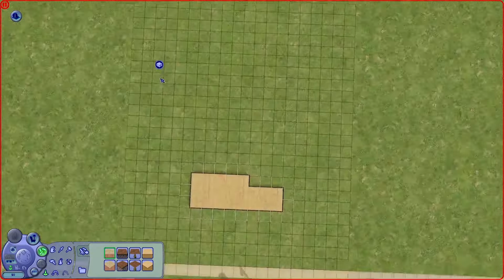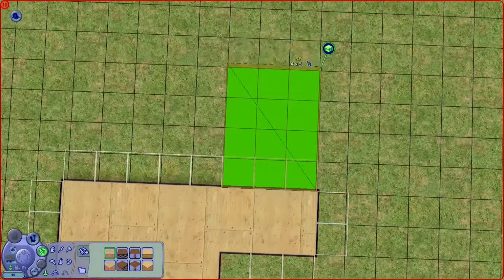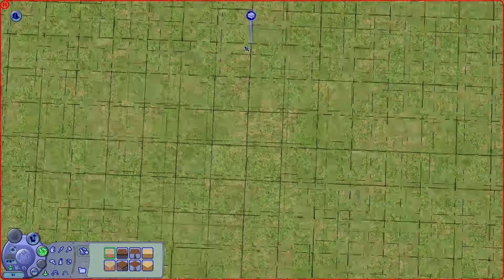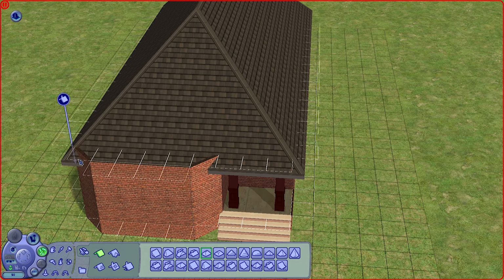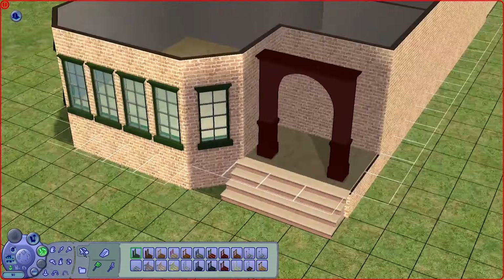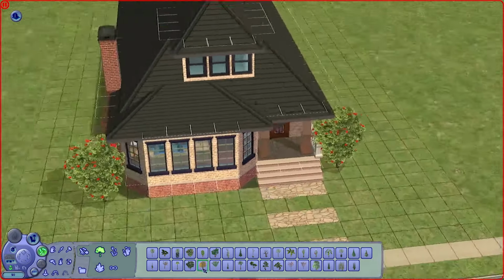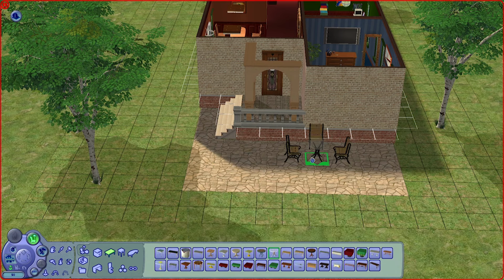Chicago Bungalow: The Sims 2 Speed Build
This Chicago Bungalow serves energetic urban styles tastefully weaved into a cozy suburban life!

The Sims Hot Date